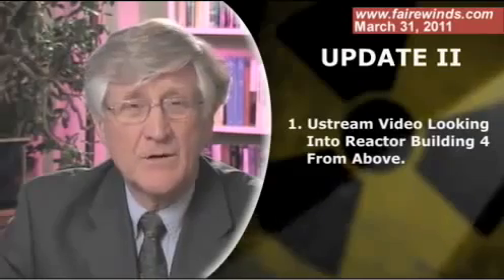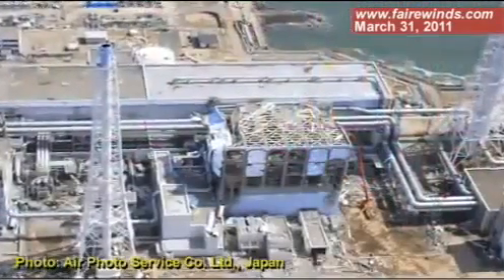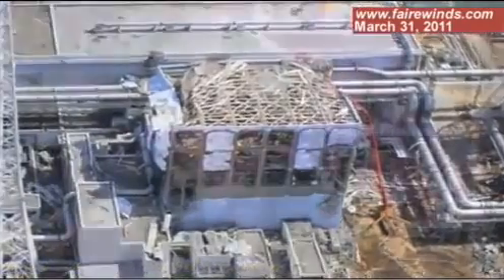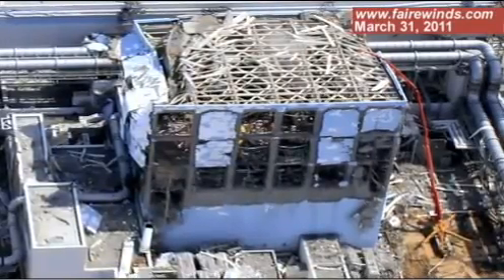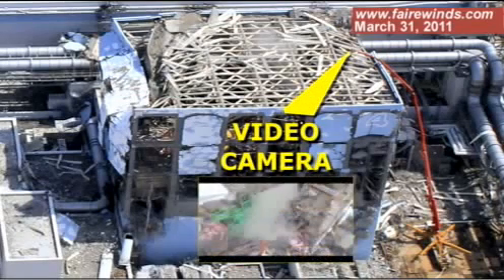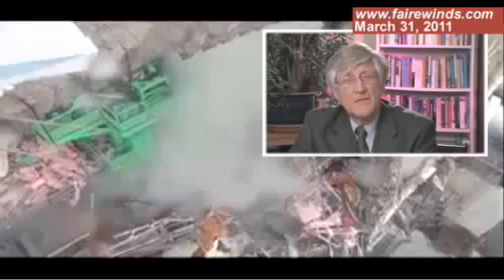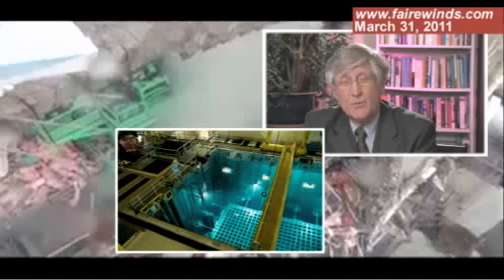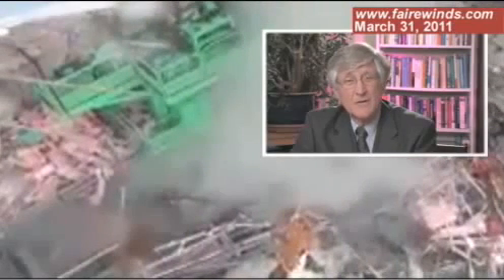Japan Nuclear Fuel Pool Boiled Dry - Rods Exposed to Air *NEW PHOTOS*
Radiation Experts Determine 200,000 Cancers Likely from Fukushima -
Initial Analysis from Risk Model of the European Committee on Radiation Risk ECRR

Japan says no plan to expand evacuation zone around nuclear plant

The Japanese government said Thursday that it had no immediate plans to expand a 20-kilometre evacuation zone around a damaged nuclear power station that is leaking radiation, dpa reported.

Chief Cabinet Secretary Yukio Edano said Tokyo would instead reinforce radiation monitoring of soil after the International Atomic Energy Agency (IAEA) suggested overnight that the country consider evacuating Iitate village, about 40 kilometres from the Fukushima Daiichi Nuclear Power Station, after the agency found amounts of radioactive iodine in the soil there that exceeded its health limits.

The village is not only outside the evacuation zone around the plant, which was crippled by the March 11 earthquake and tsunami, but it is also beyond the 30-kilometre zone in which people have been advised to stay indoors.

"The first assessment indicates that one of the IAEA operational criteria for evacuation is exceeded," senior IAEA official Denis Flory told reporters.

IAEA experts found radioactivity from iodine-131 at 25 megabecquerel per square metre of soil in Iitate, more than double the agency's evacuation threshold of 10 megabecquerel, an IAEA source said.

It was the highest level measured among nine communities located 25 to 60 kilometres away from the reactors, which are located 250 kilometres north-east of Tokyo.

"They should really think about evacuating," the source said.

 RADIATION READINGS NEWS FOR THE U.S.

Arnie Gundersen is the chief nuclear engineer for Fairewinds Associates